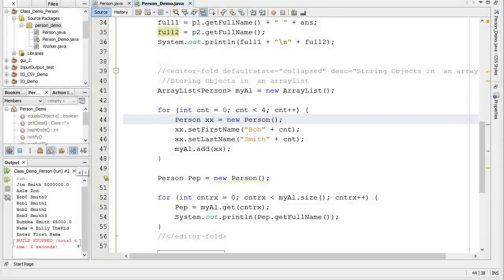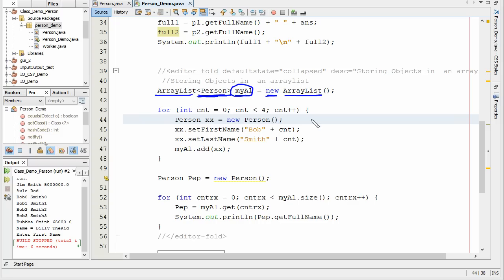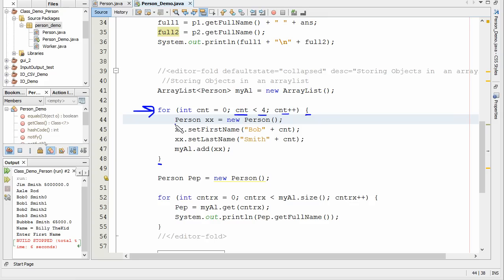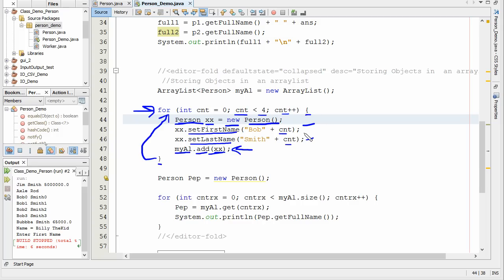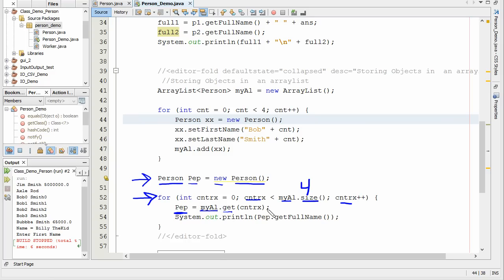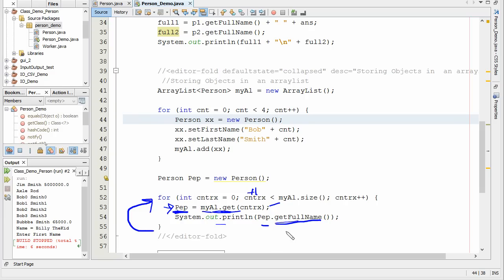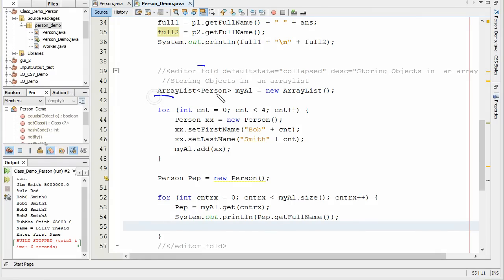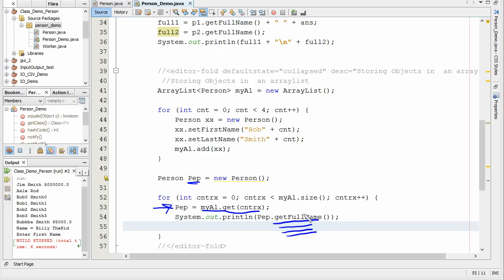Java - Storing Objects In An Arraylist